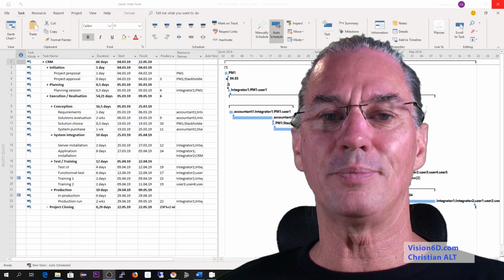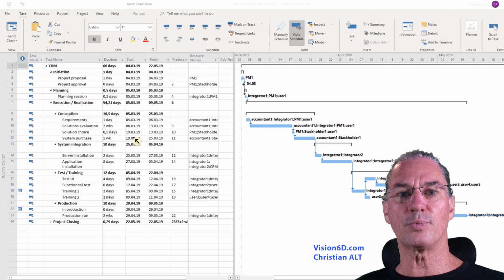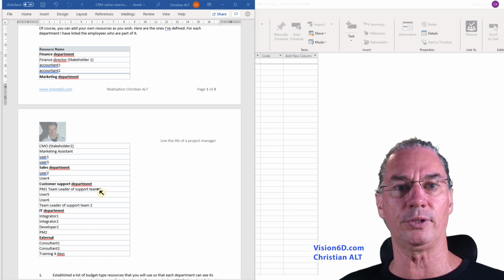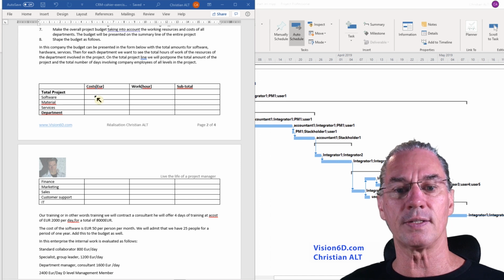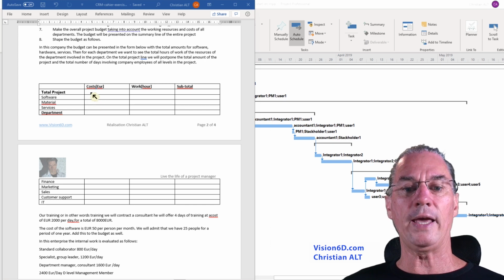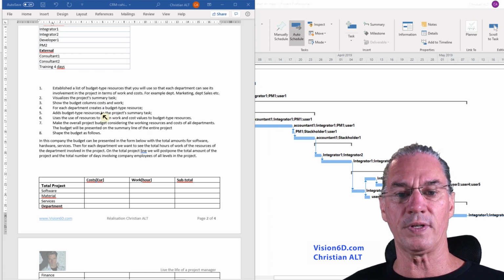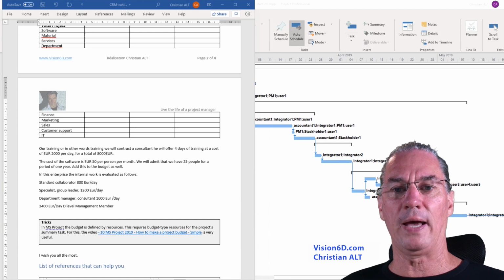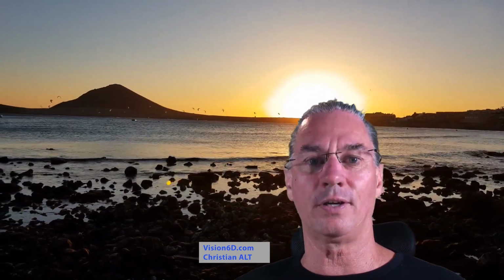#10.1 MS Project 2019 ● CRM Project # 7 ● Budget Exercise # 3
Creating a budget with MS Project is easy to learn. Let’s see how to do this for our Project CRM. A project manager has to deal with the finances of a project and to deal with money. Through the life of a project manager you will now do the budget for this project.
Content
Introduction, download information for exercise files
03 : 11 Work to be done
03 : 35 Resources typed as budget
04 : 29 Budget format
06 : 30 Steps to proceed